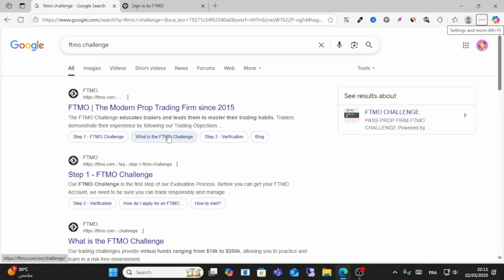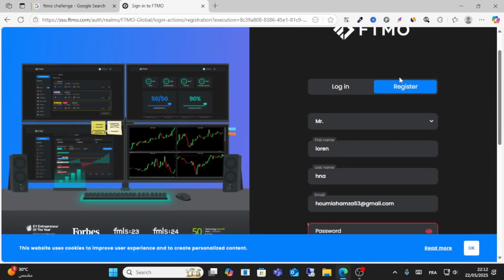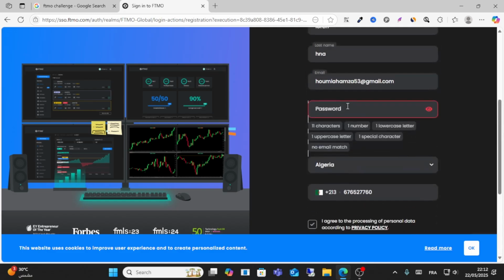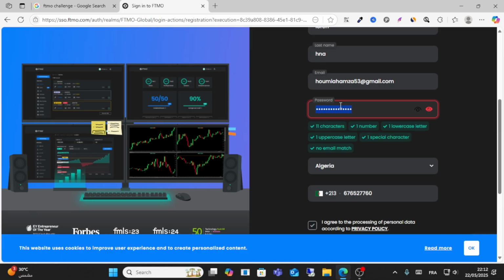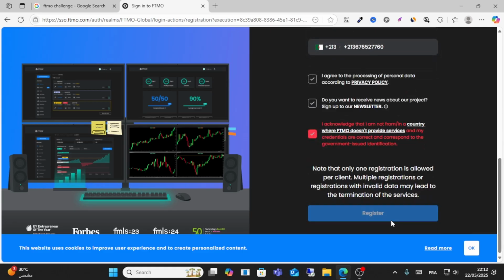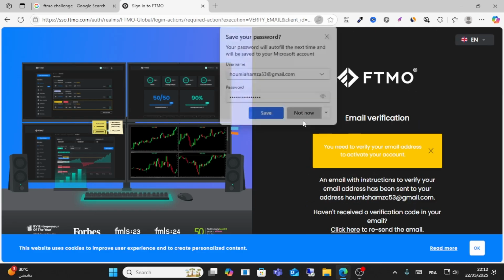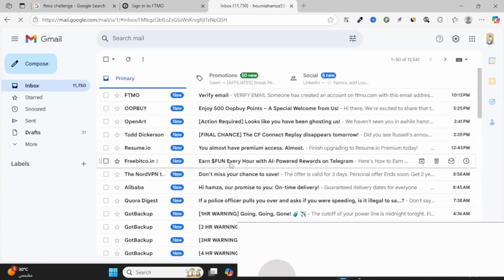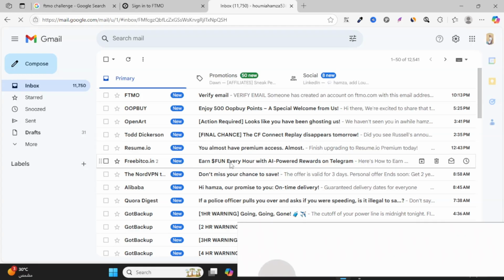How To Buy FTMO Challenge - Easy Steps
In this video I will show you how to buy ftmo challenge  step by step tutorial!